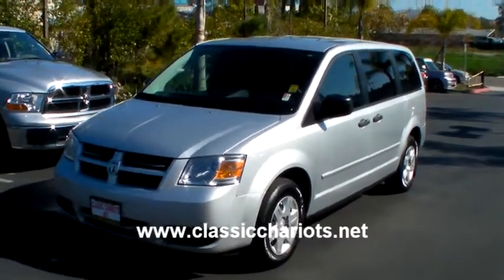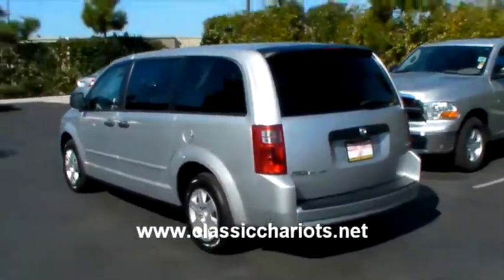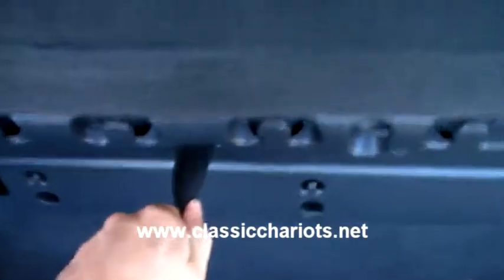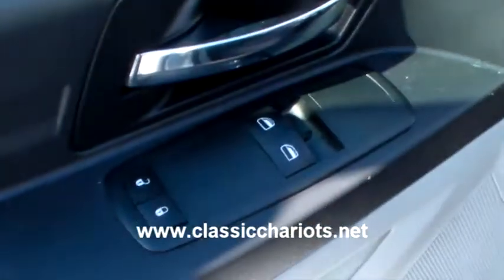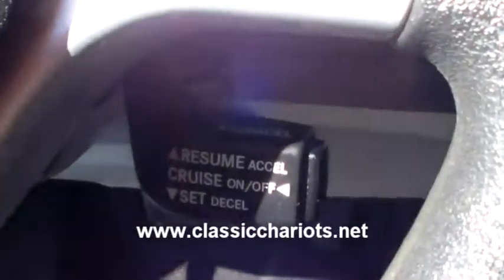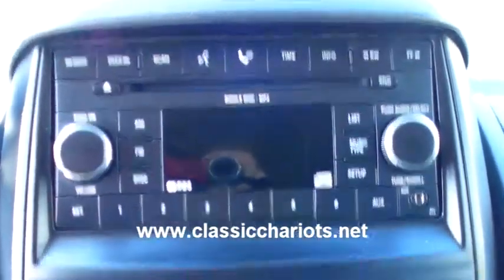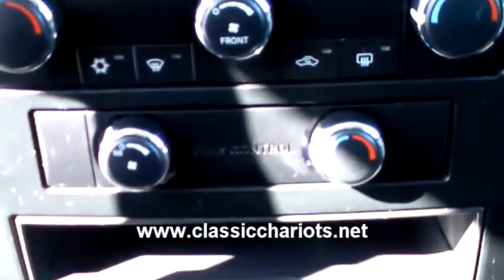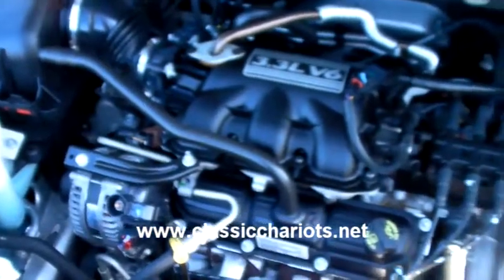2008 Used Dodge Grand Caravan SE Vista CA #9488 Classic Chariots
2008 Dodge Grand Caravan SE. If your looking for a quality minivan with 7 passenger capacity then check out this 2008 Dodge Grand Caravan SE. This minivan comes with power locks and windows, AM/FM/CD with an auxiliary input, AC with passenger and driver settings as well as rear controls and rear vents. Powered by a 3.3 liter V6 engine. This Grand Caravan has been fully detailed inside and out so it's ready to go home with you today!

Classic Chariots has been family owned and operated for over 20 years. Our cars are better than certified, with affordable prices, low payments, with Easy Financing! Classic Chariots is where you can find the highest quality used cars, trucks, and SUVs in all of San Diego, Temecula, and Orange County. Our cars, trucks, and SUVs go through a lengthy presale inspection process, to ensure that our customers are buying a vehicle they can rely on. Come and see for yourself why a huge percentage of our business is repeat or referral. Hablamos Español!